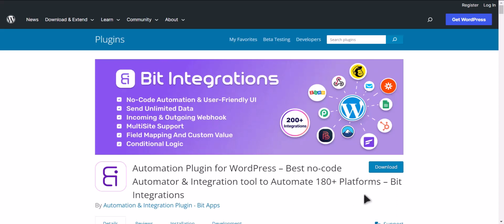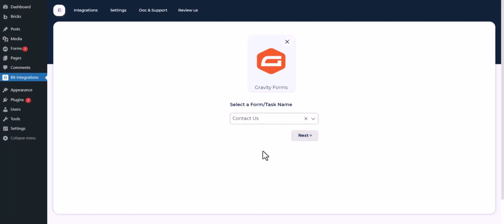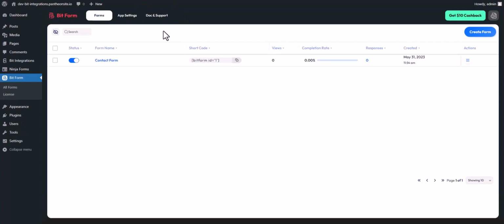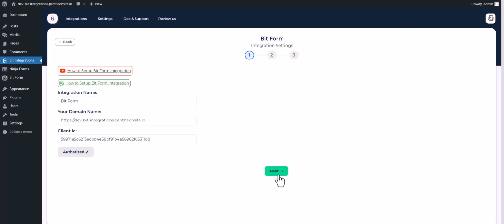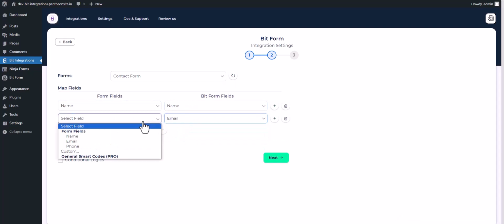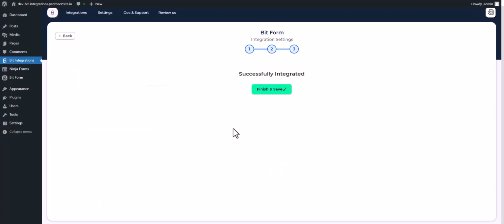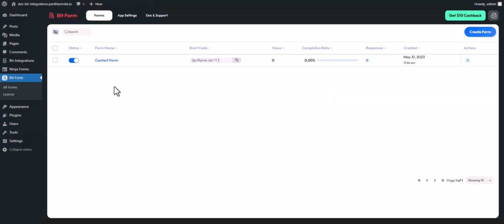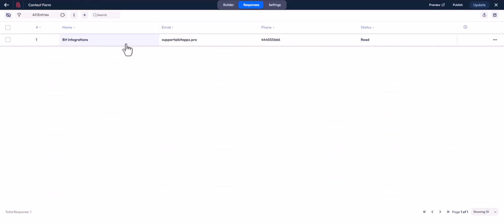Integrating Gravity Forms with Bit Form || Step-by-Step Tutorial || Bit Integrations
🔗 Ready to elevate your form-building experience Join us on our YouTube channel for an in-depth tutorial where we unveil the seamless integration of Gravity Formswith Bit Form, a powerful form-building platform. Learn how to effortlessly connect these two tools using the Bit Integrations WordPress plugin.

Follow along as we guide you through the step-by-step process of integrating Gravity Forms with Bit Form, enabling you to harness the combined power of both tools for enhanced form creation and management. Say goodbye to manual data transfers and welcome automated workflows for improved efficiency in managing your form submissions.

Key Highlights
✅ In-depth walkthrough for integrating Gravity Forms with Bit Form using Bit Integrations for WordPress.

Whether you're a web designer, business owner, or form-building enthusiast, this integration empowers you to seamlessly merge Gravity Forms with Bit Form. Watch now to revolutionize your form-building efforts!